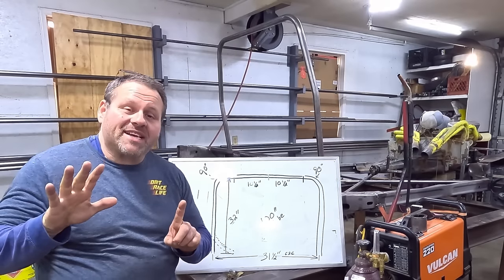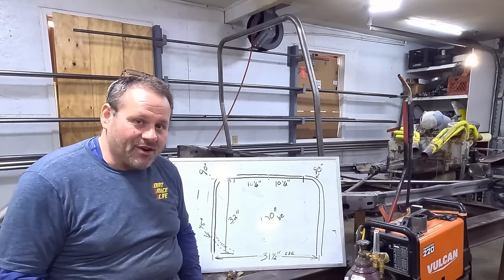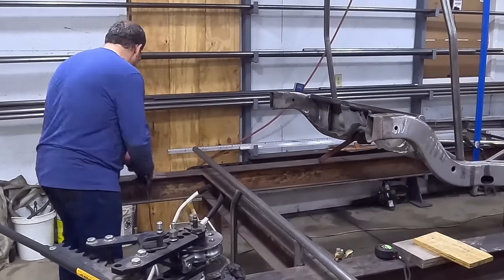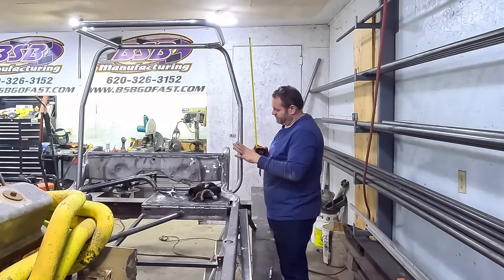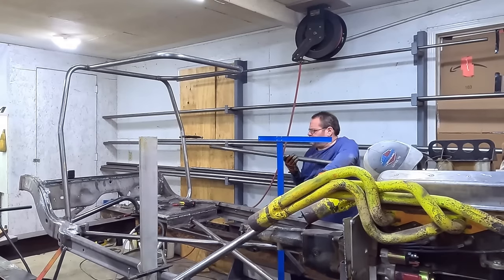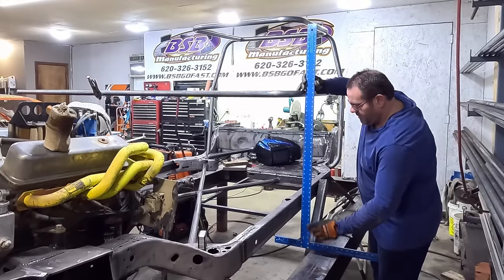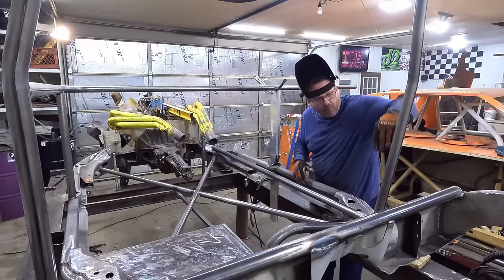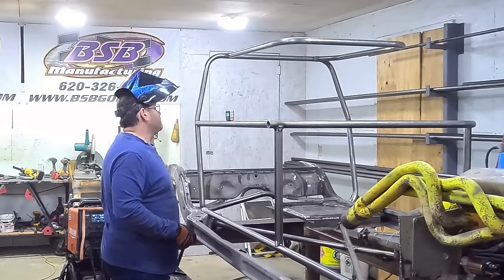Installing the Bones of the Main Cage. Dirt Street Stock is Looking like a Race Car Finally!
This is the 6th Episode for our 2024 Metric Frame Street Stock Dirt Track Build we are planning to run in the Crate Racing USA Street Stock Series. In this video, I am designing and installing the main roll cage tubes around the drivers compartment.
Dirt Race Life is all about grass roots Dirt Track Racing both the technical how to and the at track action with us focusing on Street Stock Racing like CRUSA SS, Factory Stock, Pure Street, Stock, Etc.